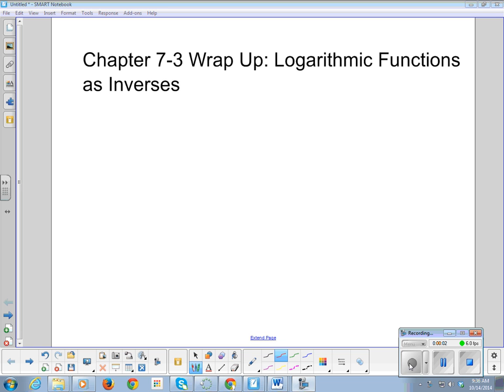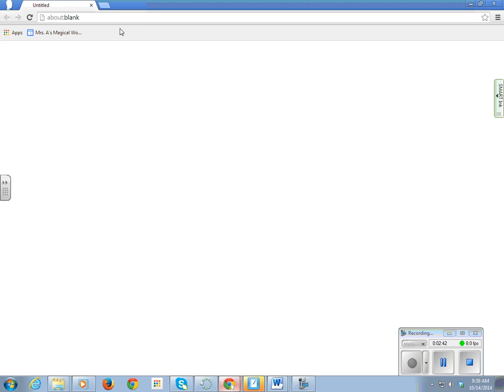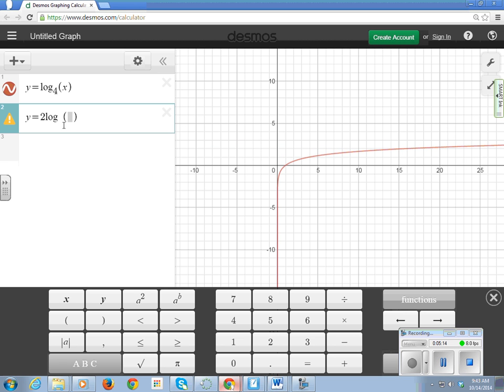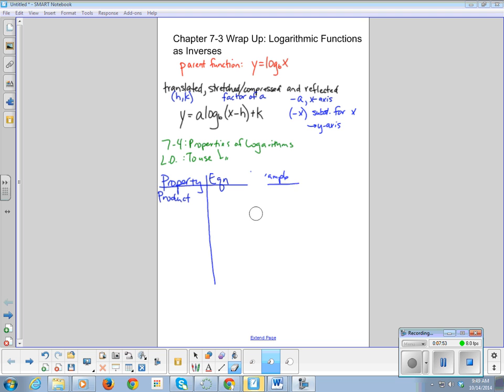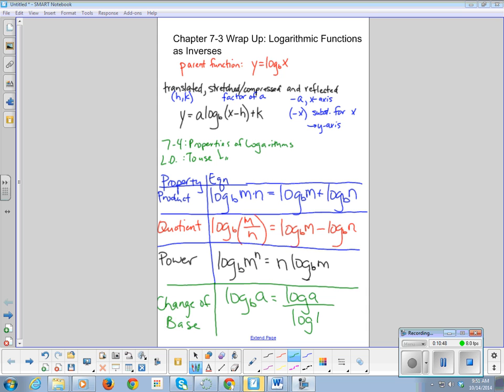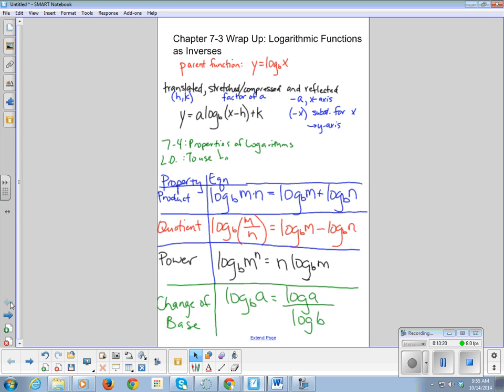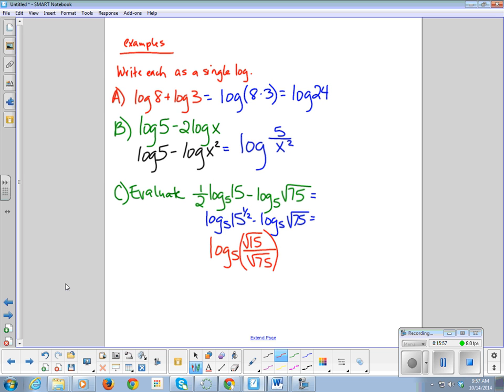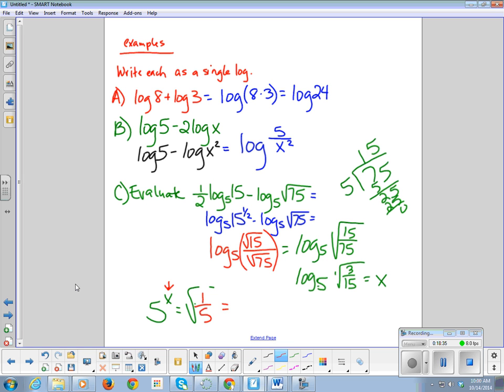Algebra 2 Chapter 7-4 Properties of Logarithms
Logarithm Properties: Product, Quotient, Power and Change of Base